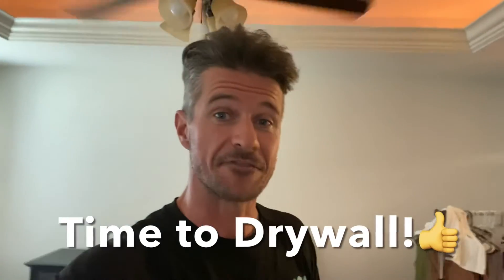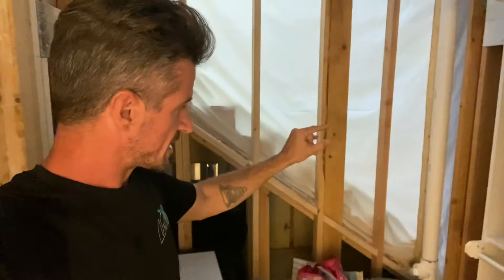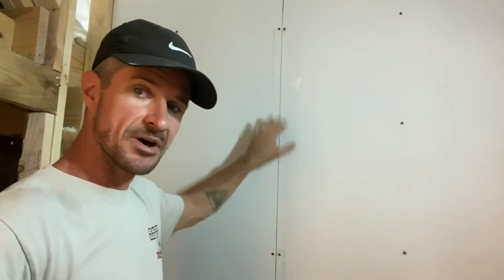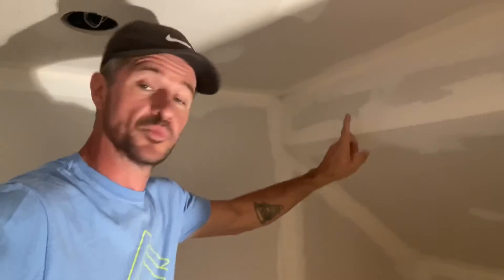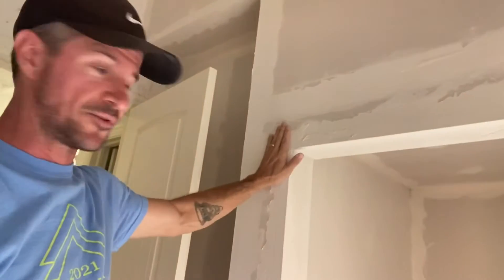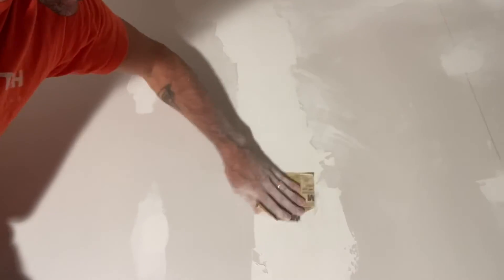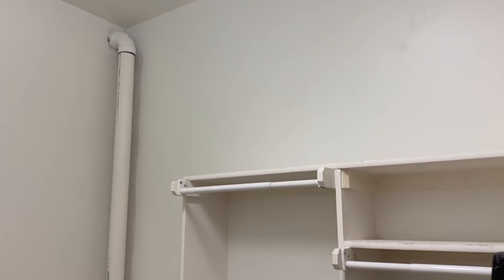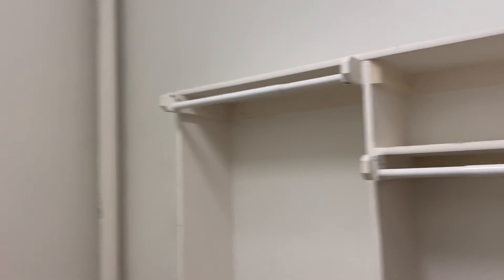Building our 2nd Story Addition Part 13:Time to Rock🤘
We’re able to restore our master closet in this first of two part videos. In this episode, we drywall, mud, texture, and paint.